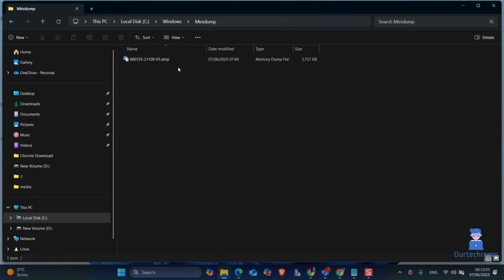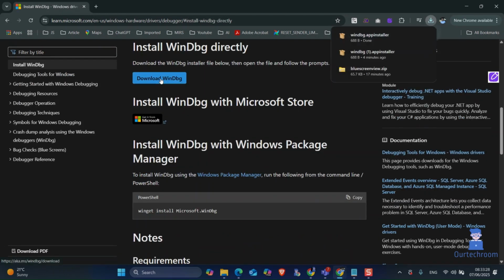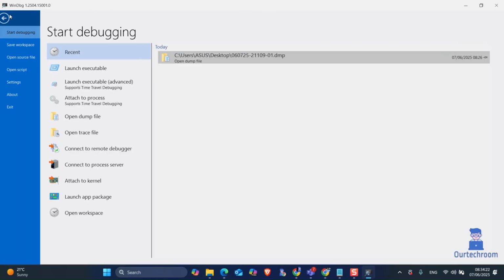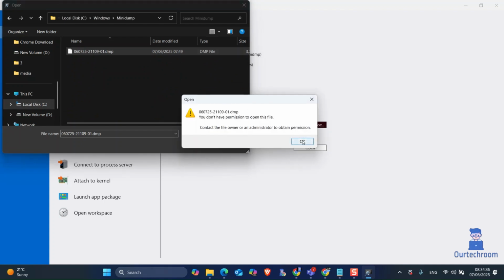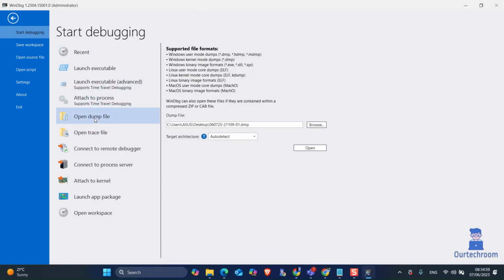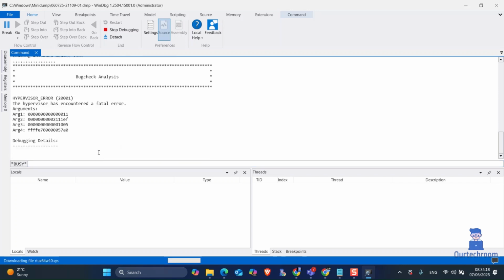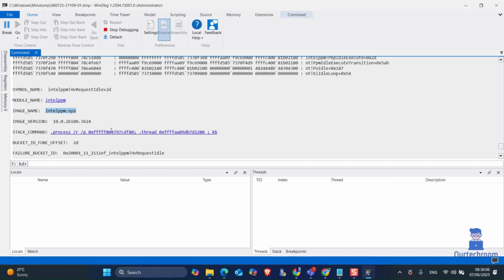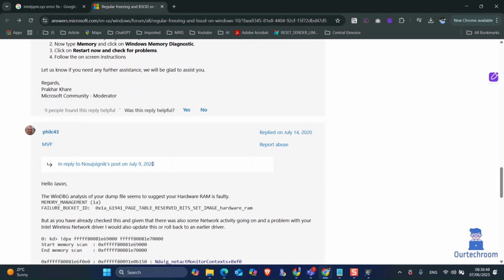BSOD Fix Guide: How to Open and Read Windows 11 Dump Files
BSOD errors! Whether you're a beginner or IT pro, this step-by-step guide walks you through using tools like WinDbg and more to understand what caused your PC to crash — and how to fix it.

📩 Questions? Drop a comment — I respond fast.